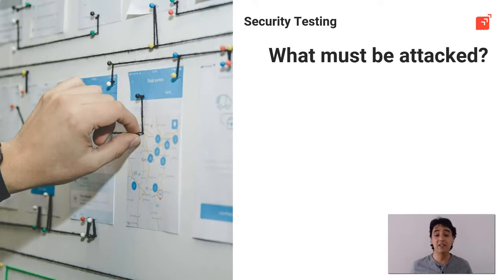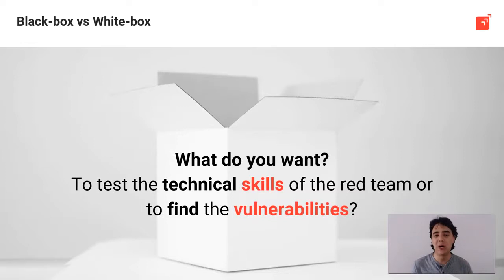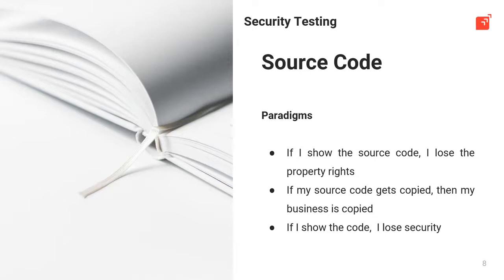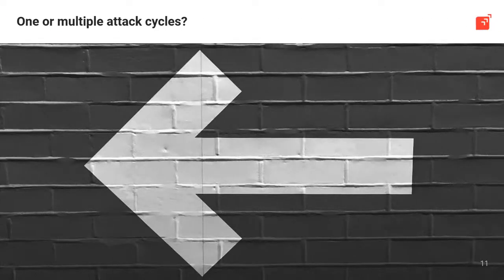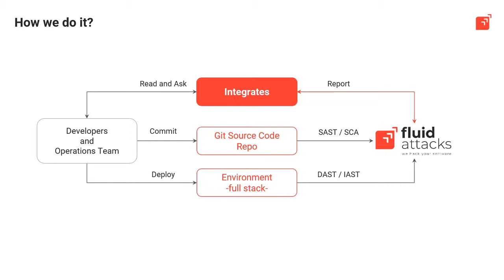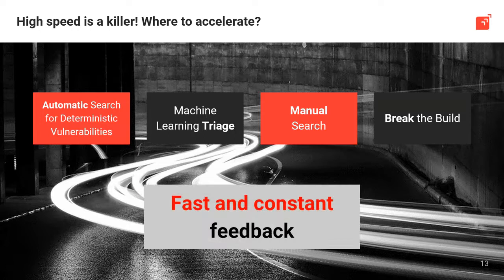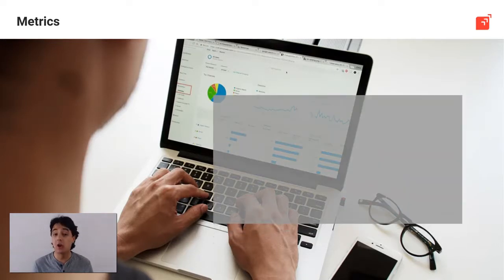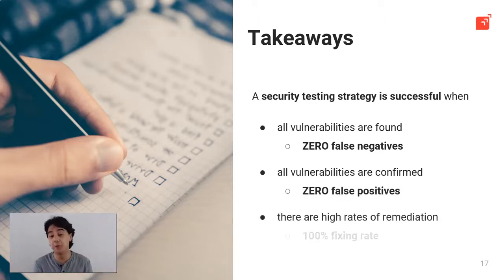Elements of a Successful Testing Strategy | Fluid Attacks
In this webinar, you will learn which elements can support your decision-making regarding security testing on your company's systems.

In just 15 minutes we will cover several aspects that will help you analyze what, where, and when to attack, as well as whether you should provide information to the red team. We will also suggest the best metrics to use to determine, control and improve the security testing process.